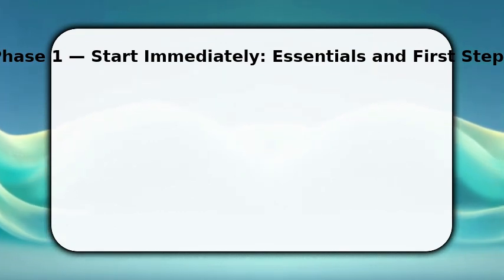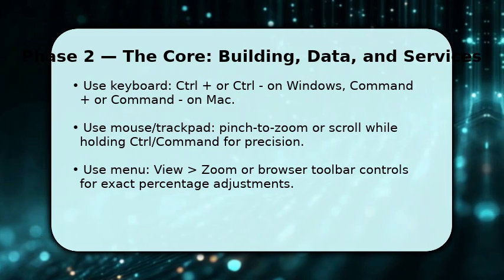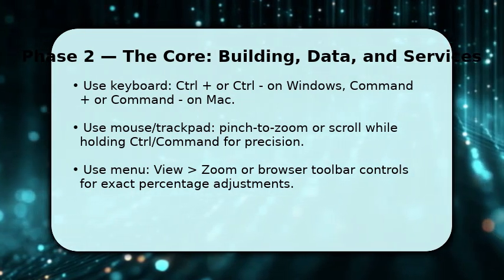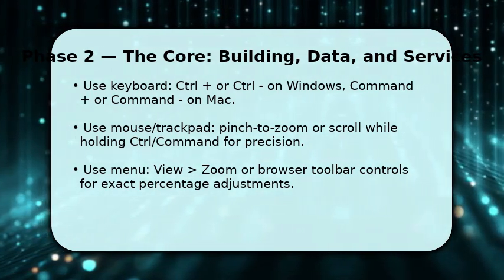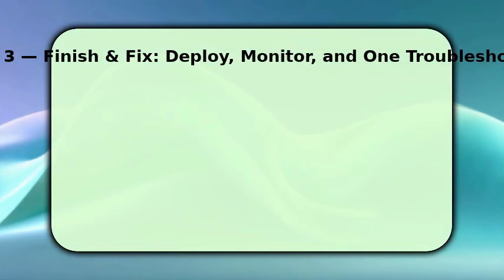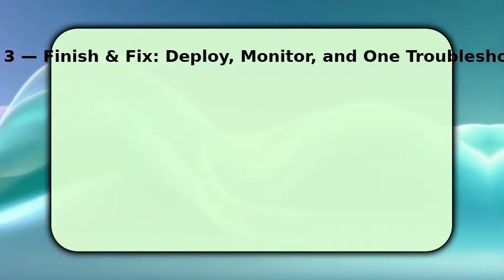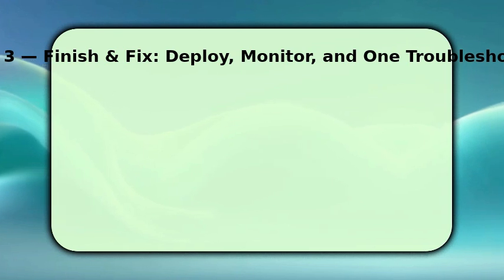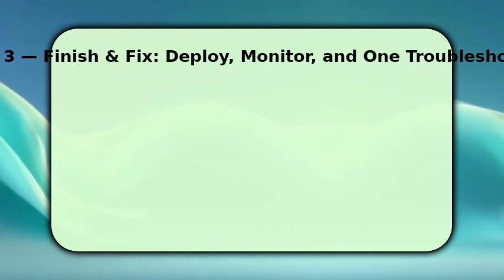How to Zoom Page in Computer - Easy Guide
How to Zoom Page in Computer - Easy Guide | 🔒 Surfshark VPN Deal — Stay private and secure. $1.99/mo + 3 Months Free ▸

Discover the simple steps to zoom in on your webpage using keyboard shortcuts and mouse gestures. This quick guide is perfect for enhancing readability or viewing details without overhauling your setup.

zoom page, enlarge screen content, keyboard shortcuts, mouse gesture zoom, webpage magnification, view detail on computer, increase text size, accessibility tools for computers, desktop display adjustment, screen reader settings